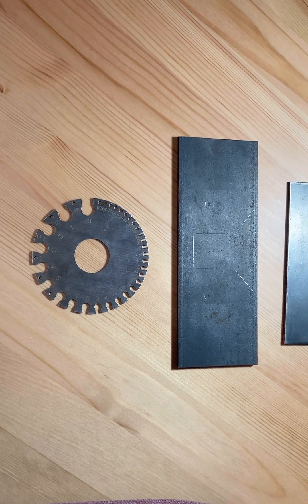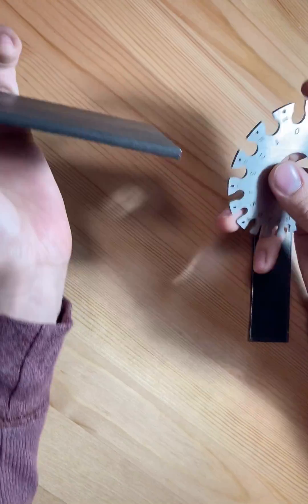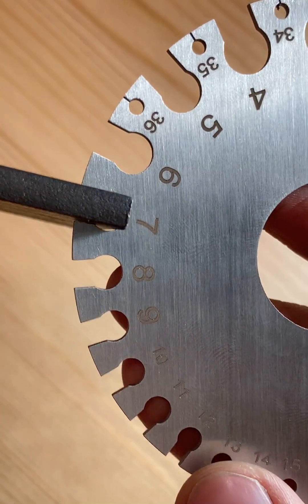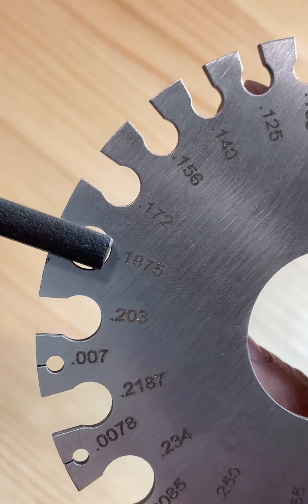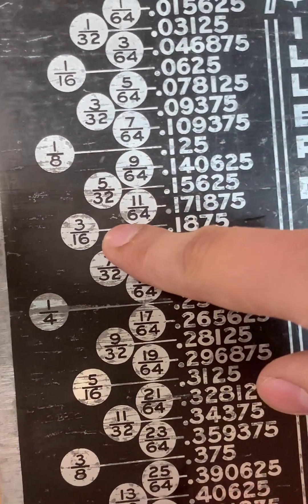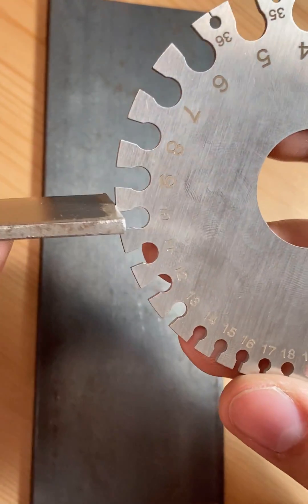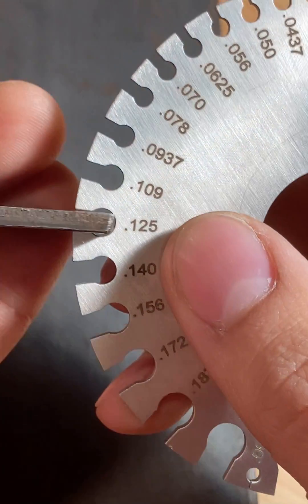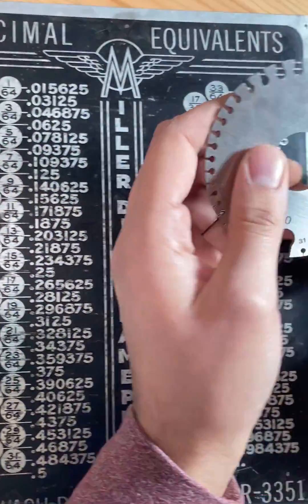How to use an AWG wire gauge (for sheet metal)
Short description on how to use the awg wire gauge for sheet metal.